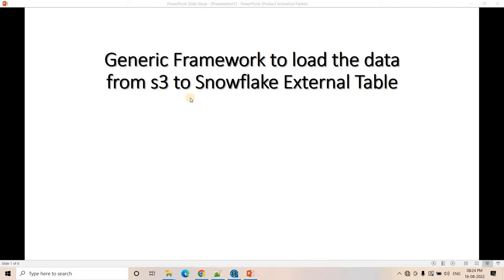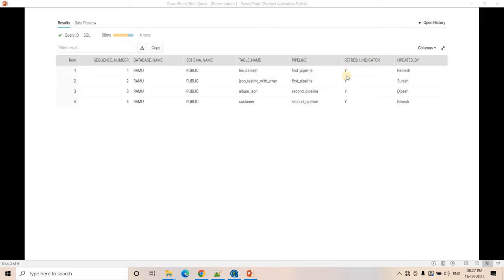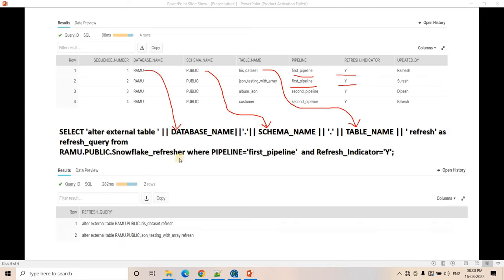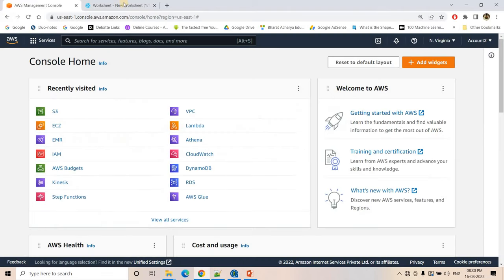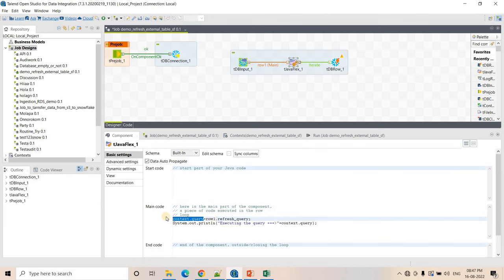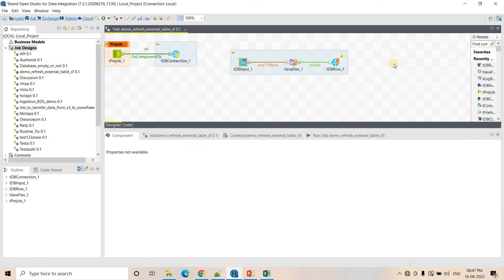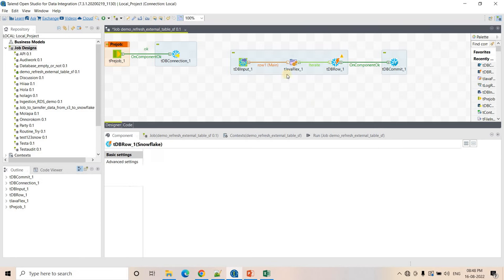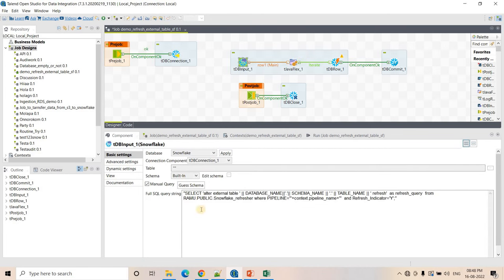Generic Framework to load the data from s3 External Stage to Snowflake External Table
In this video , I have discussed about a framework which can be used to load data of diff format from a s3 location to a snowflake External table.

V.V.I.
We can make use of "–context_param" command in commandline  to pass the context parameter values while executing talend job from command line.
Example : demo_refresh_external_table_sf_run.bat --context_param config_file_location=C:/Users/USER/Desktop/snowflake_config.txt

Prerequisite:
Generic Job to load the data from s3 to Snowflake using copy command & capture the audit logs

YOU JUST NEED TO DO